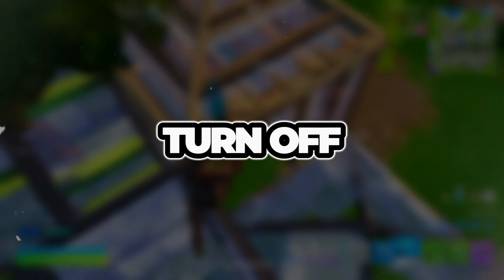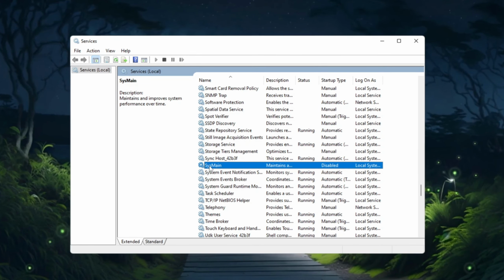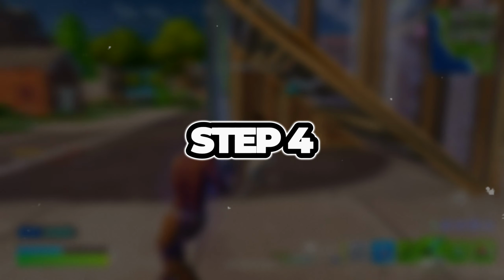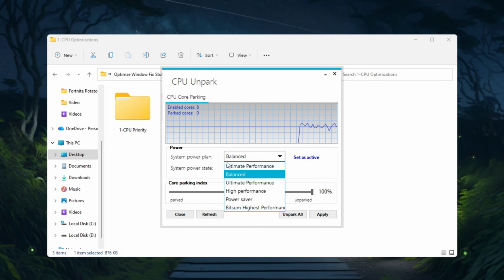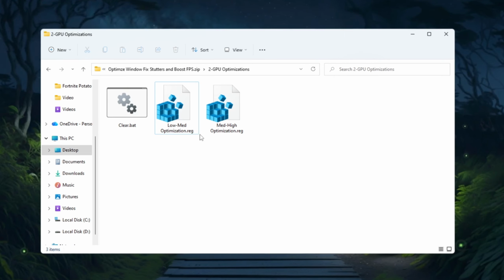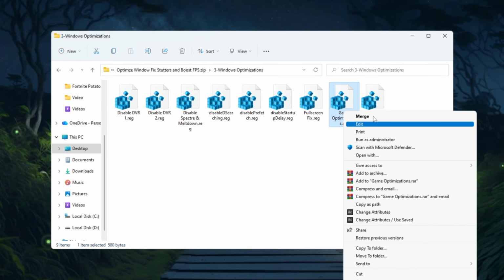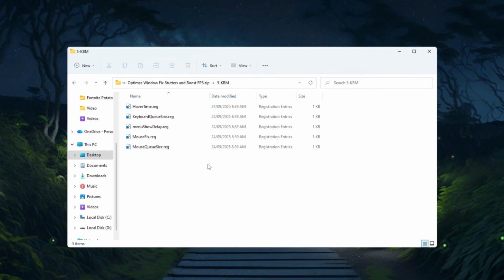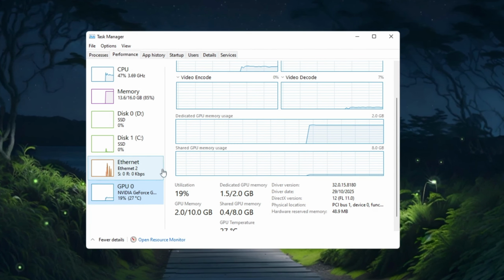Optimize Windows 10/11 – Fix Stutters & Boost FPS on Your PC or Laptop!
💻 Want to boost FPS, reduce stutters, and lower input delay on your Windows 10 or 11 PC or laptop? This step-by-step guide shows you how to optimize your system for gaming, even on low-end computers!

In this video, you will learn how to:

✅ Step 1: Turn Off Memory Compression to reduce CPU load and stop FPS drops.
✅ Step 2: Disable unnecessary Windows services running in the background for smoother performance.
✅ Step 3: Enable the hidden Ultimate Performance power plan for maximum FPS.
✅ Step 4: Apply CPU optimizations from the optimization pack to prioritize games.
✅ Step 5: Improve GPU performance using GPU optimization files.
✅ Step 6: Apply essential Windows gaming optimizations like disabling Game DVR and fullscreen fixes.
✅ Step 7: Turn off Microsoft telemetry and tracking services to free system resources.
✅ Step 8: Reduce keyboard and mouse input delay for competitive gaming.
✅ Step 9: Extra tips to keep your PC running fast, prevent overheating, and maintain FPS.

⚡ By following these steps, you will experience:

Smoother gameplay & higher FPS
Reduced stutters & input lag
Better CPU and GPU performance
Optimized Windows for gaming even on low-end PCs

📌 Important Notes:

Always create a system restore point before making major changes.
Some tweaks require administrator access.
Keep your PC cool and free from dust for best results.

🔗 Download the Optimization Pack & Tools: [Insert link here]